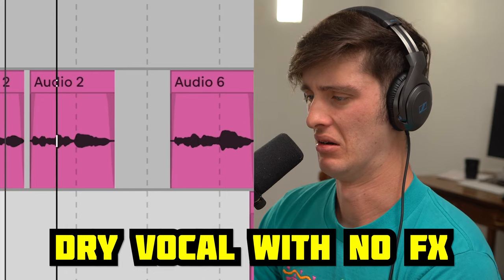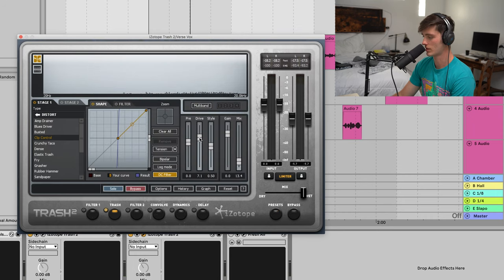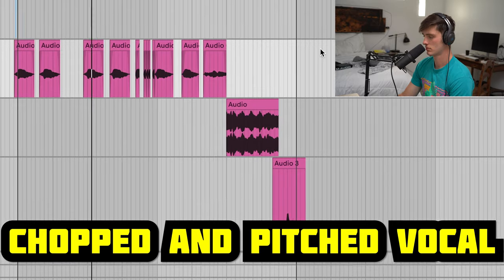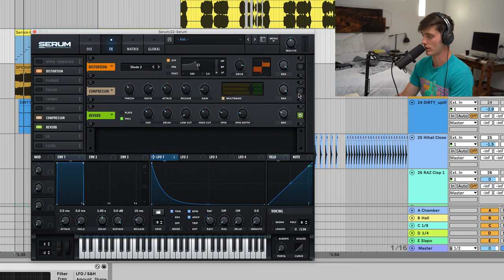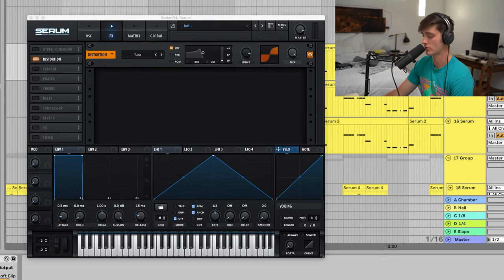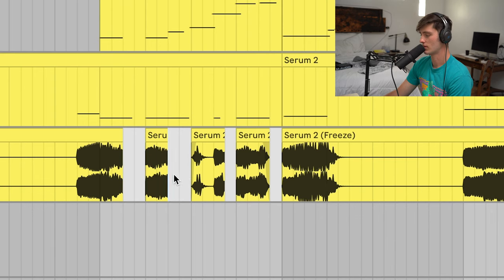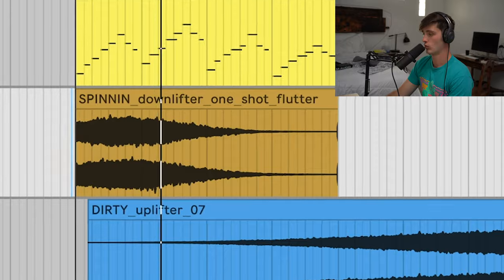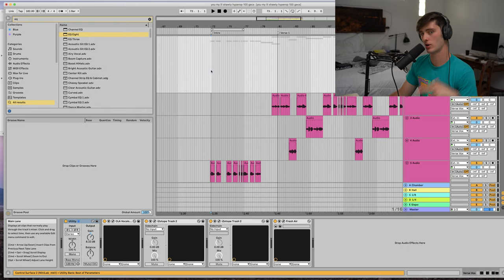How to Make Hyperpop (100 Gecs, Glaive)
Join my free producer community for over 1 gb of free sounds! Weekly group feedback sessions, guest lectures, sound kits, and presets all included.

This is a hyperpop tutorial on how to sound like 100 Gecs. It goes over how to create A lot of these techniques will apply to a lot of other hyperpop artists in general like Glaive, Brakence, EricDoa, etc.